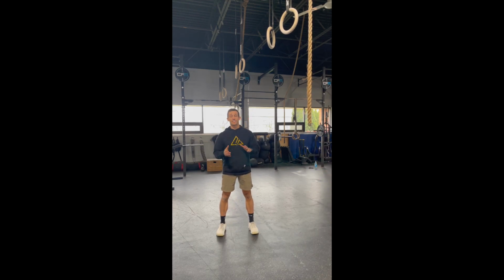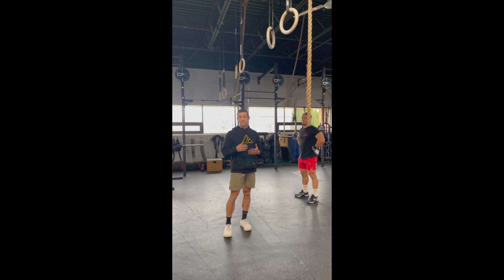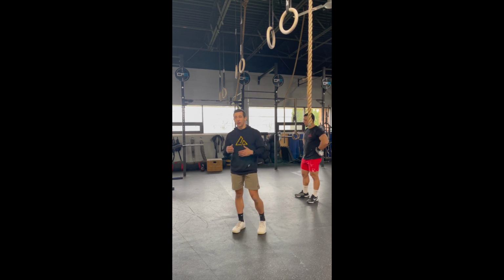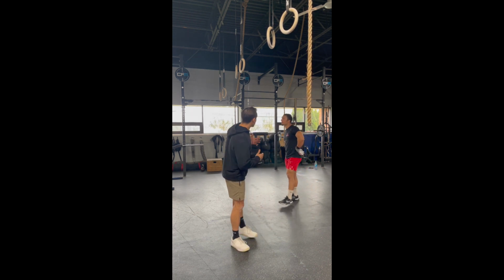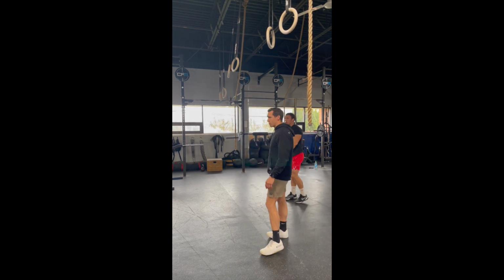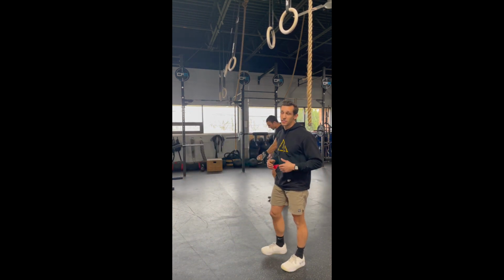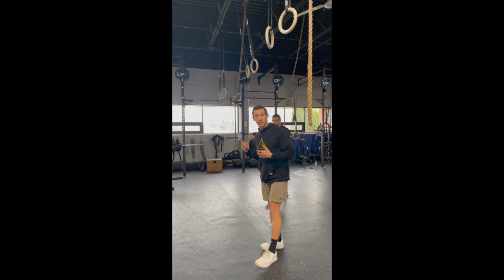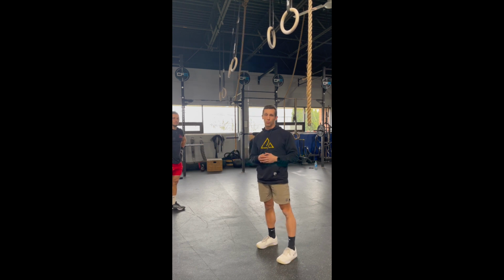How to Improve Efficiency in Cycling Ring Muscle Ups: Technique Tip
Want to improve your fitness and skills faster, and with greater ease and efficiency?

Most athletes follow a general, templated program that isn't created for them to succeed. The lack of customization in the programs often leads to overtraining, slower progress, and even injuries. We created Conquer Custom Individual Design Coaching to guide people to achieving their dreams with as few "speed bumps" along the way as possible. Because our custom programs are built 100% for you, we get you there faster and with greater ease and efficiency along the way